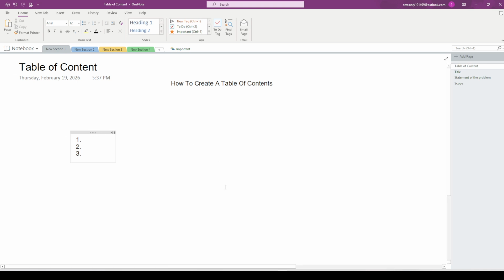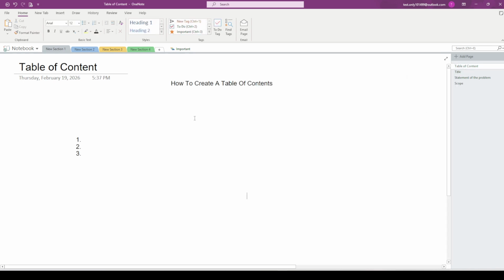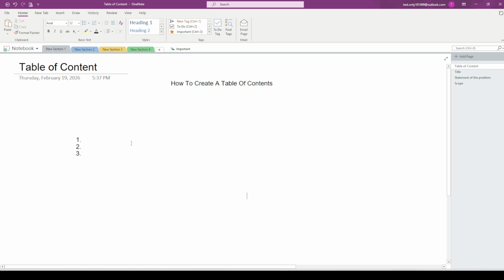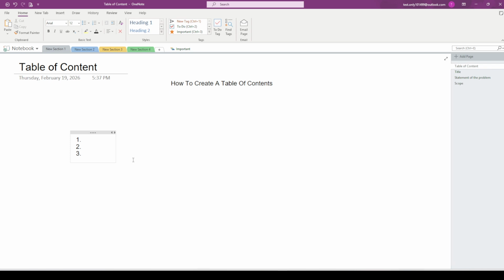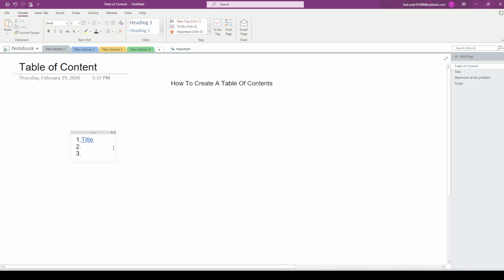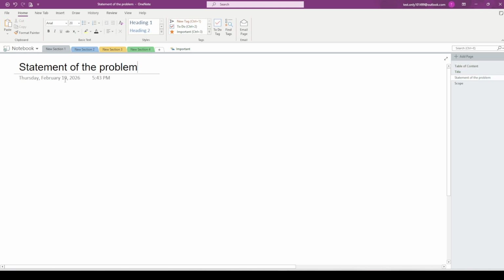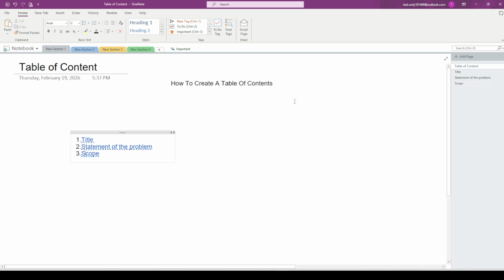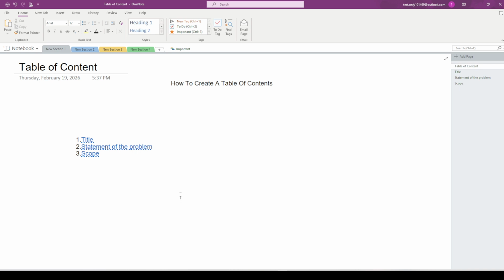How To Create A Table Of Contents In OneNote (Full Guide)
Learn how to organize your digital notebooks effectively by creating a professional table of contents in Microsoft OneNote. This tutorial covers everything you need to know to link your pages and sections for better navigation.

Key points covered in this video:
- How to copy links to specific pages and sections
- Creating a centralized navigation hub for your notes
- Formatting your table of contents for a clean look
- Tips for maintaining an organized OneNote structure

Improving your workflow has never been easier with these simple organization hacks.